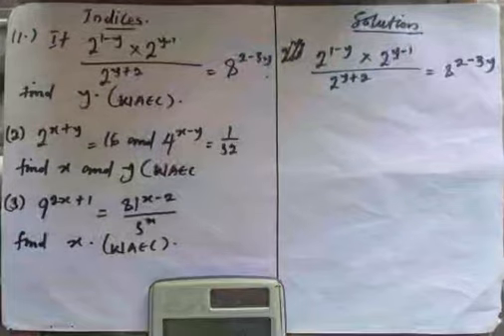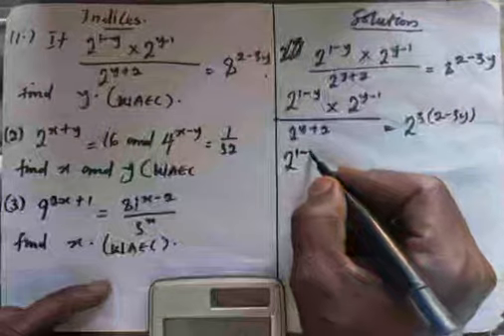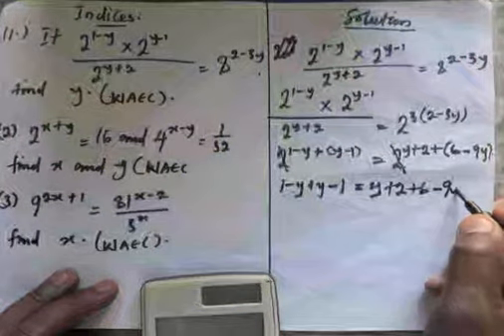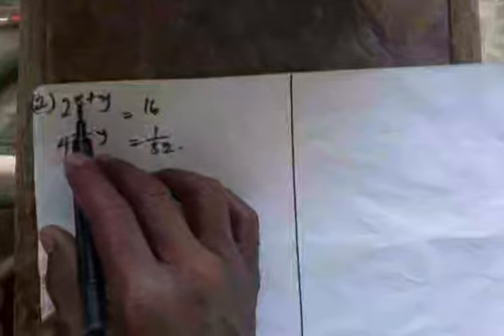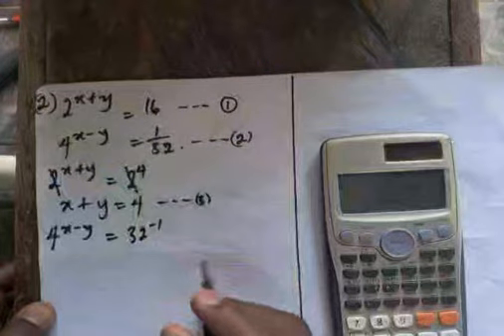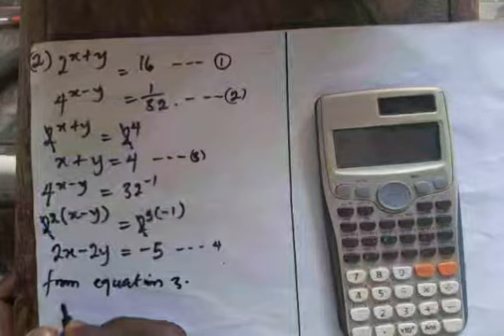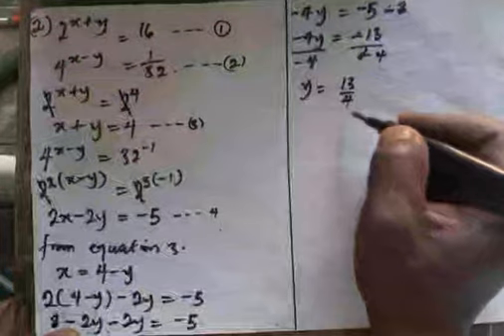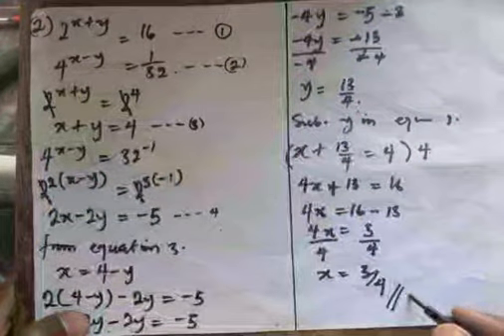Indices step by step